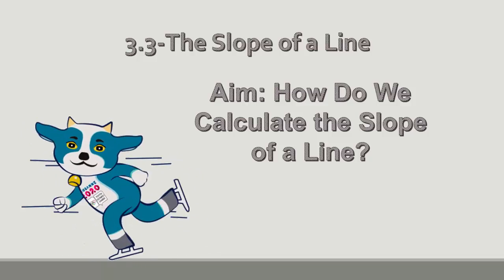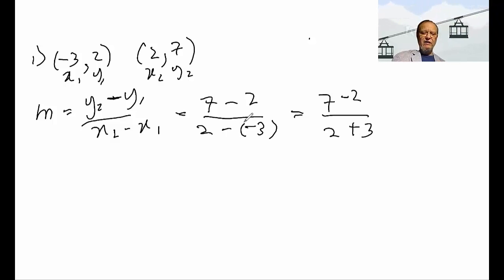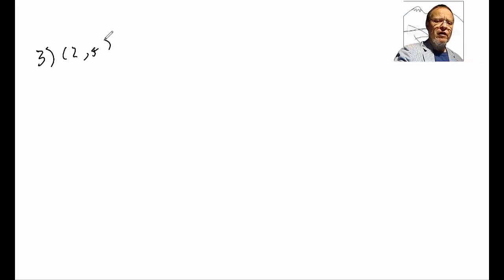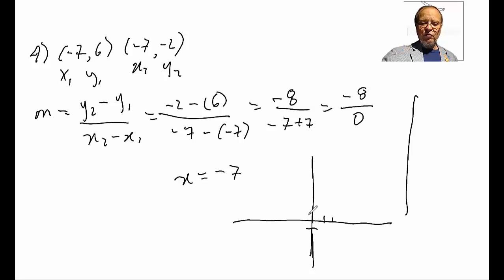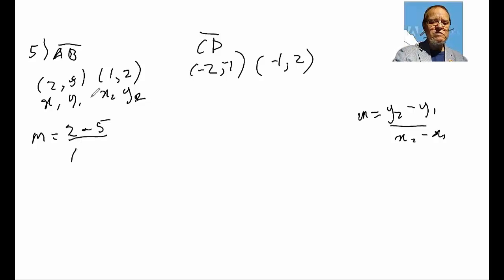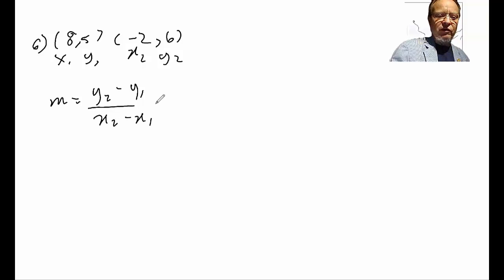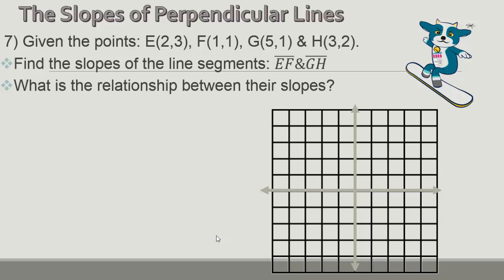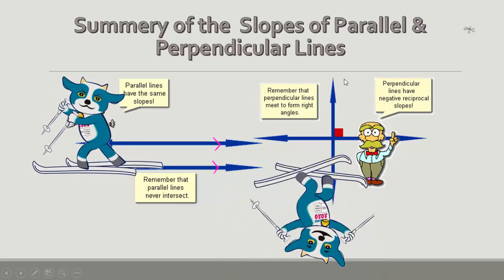3 3 Slope of a Line